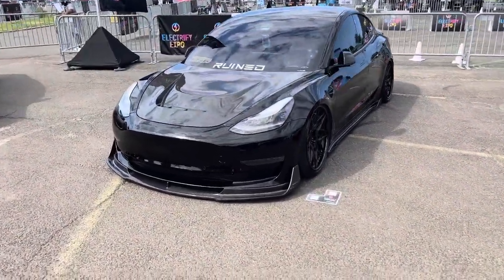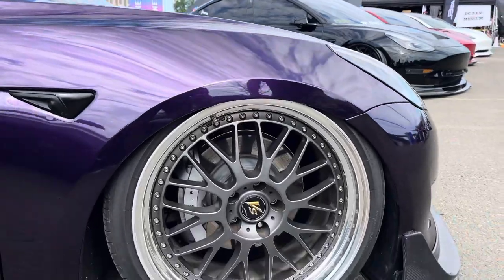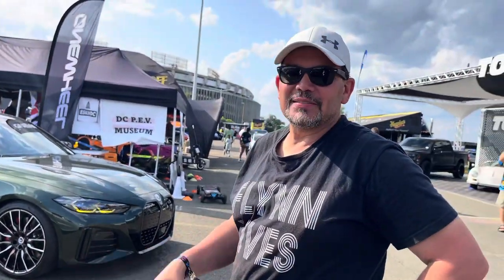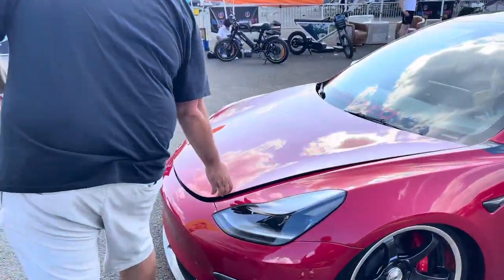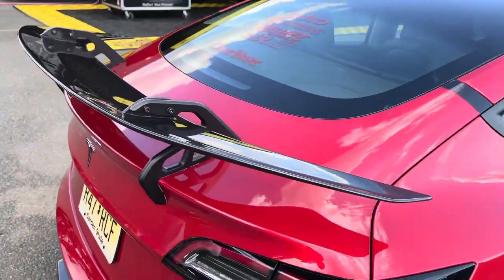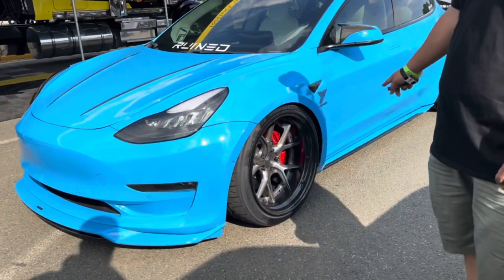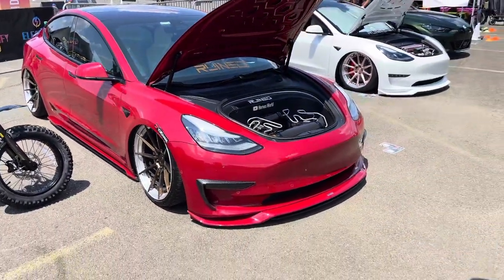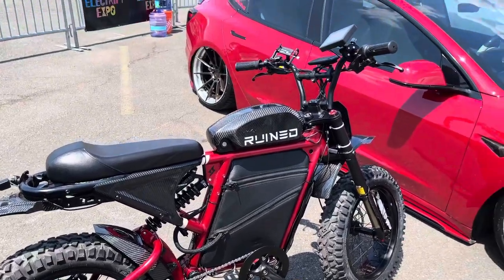DC Electric expo with the ruined crew!!